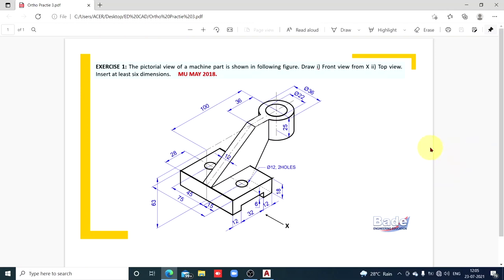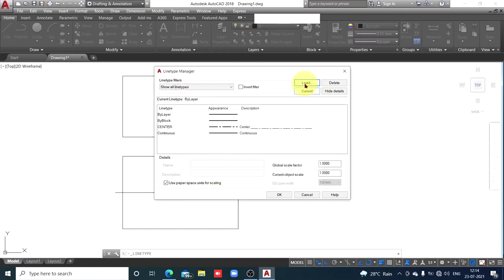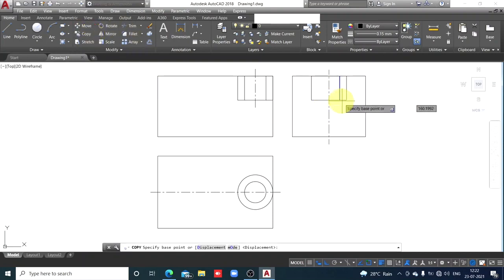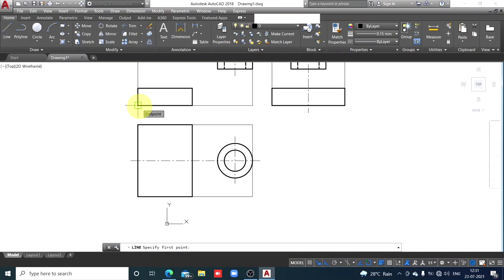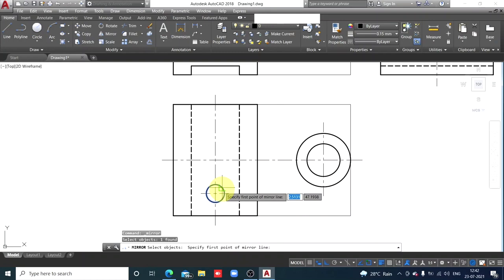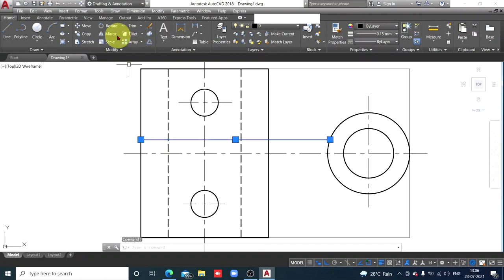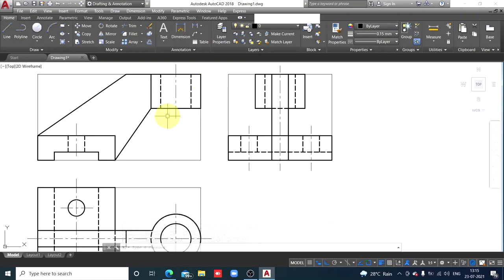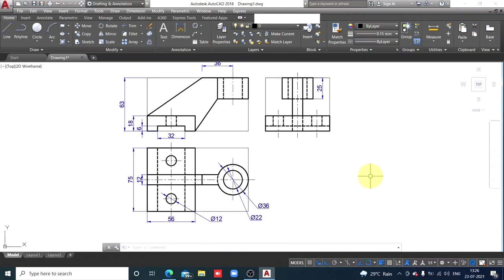Autocad Orthographic projections Lecture 3 HD 1080p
"The video is designed for first-year engineering students and explains how to construct orthographic views from a given pictorial view of a machine part using AutoCAD Software. Rajendra Bade, also known as Bade sir, has over 35 years of experience teaching subjects like Engineering Drawing, Engineering Mechanics, Strength of Materials, Theory of Machines, and Machine Design. He is a popular and well-known professor among students of Mumbai University for his excellent teaching skills. He has previously worked as a lecturer in the Mechanical Engineering Department at Vidyavardhini's College of Engineering and Technology, Vasai, and Thakur College of Engineering and Technology, Mumbai. Additionally, he has authored books on Engineering Mechanics, Engineering Graphics, and Strength of Materials, published by Nirali Prakashan."